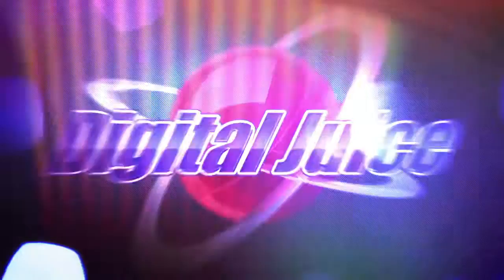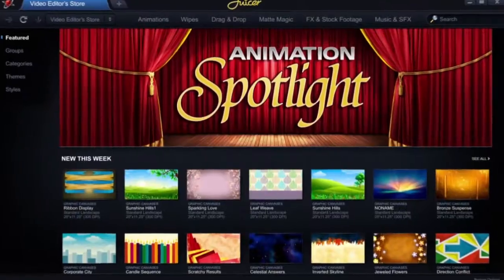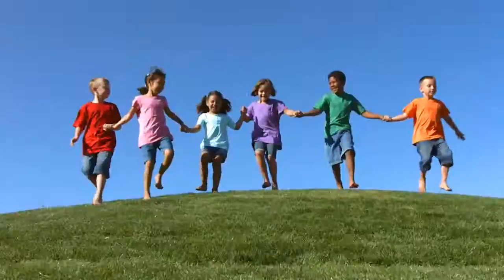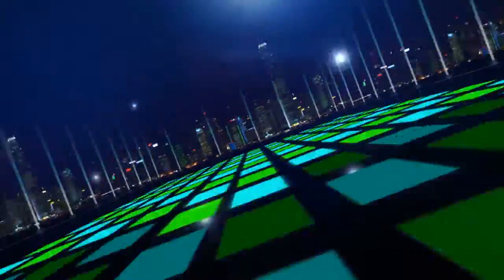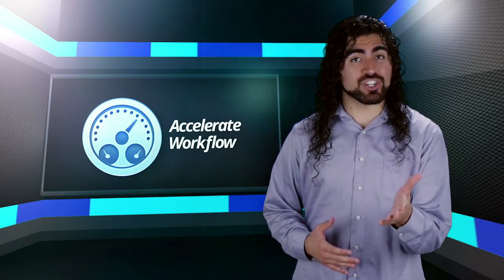Digital Juice Brief Introduction